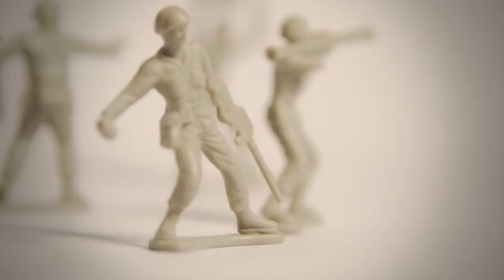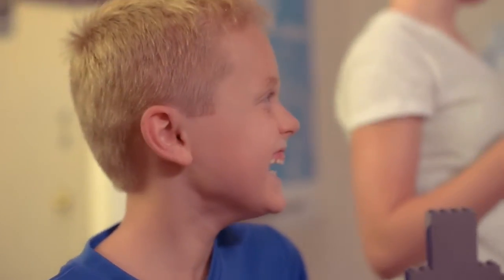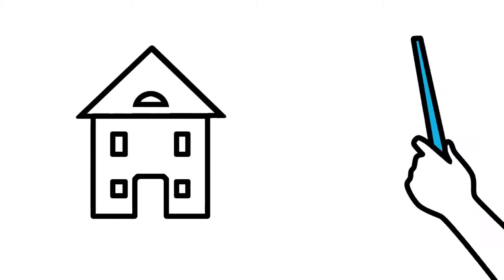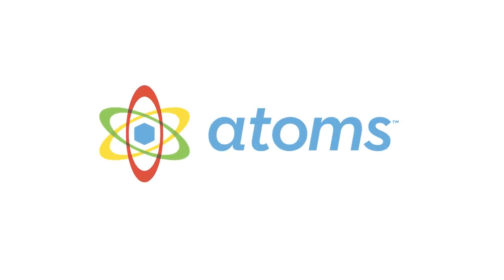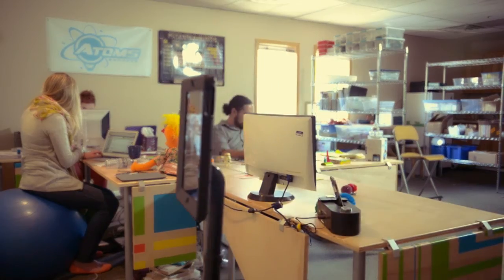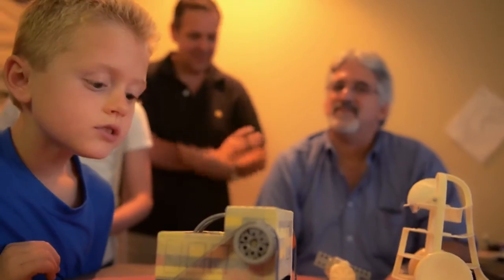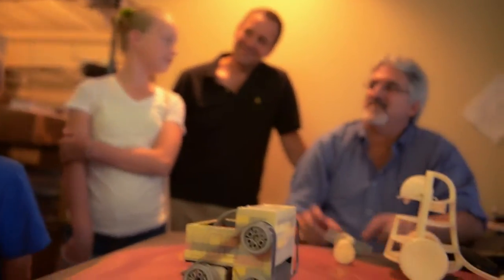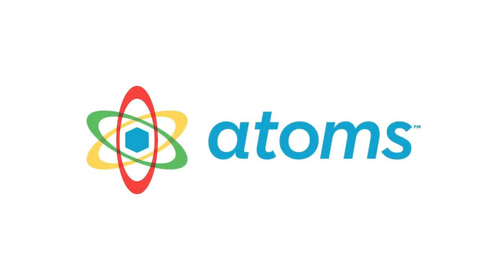ATOMS - A Boulder, CO Tech Toy Startup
ATOMS is a plug-n-play electronics construction system that enables people to build things that do amazing things.